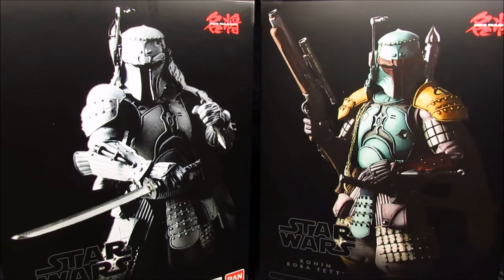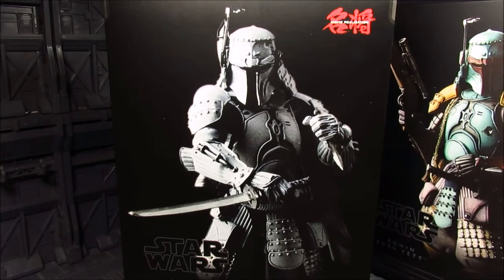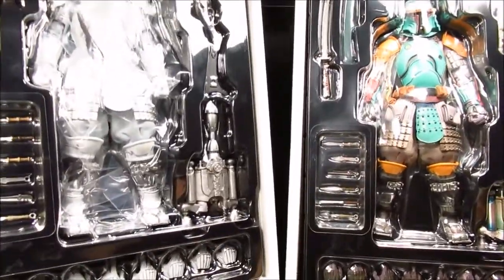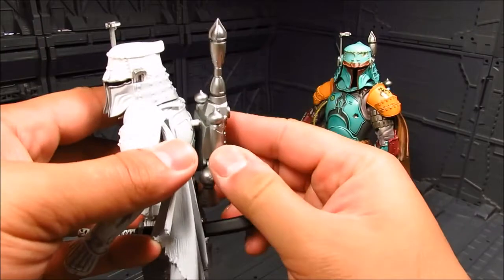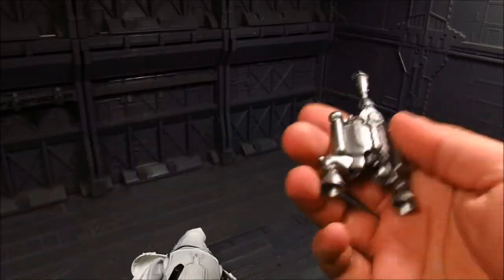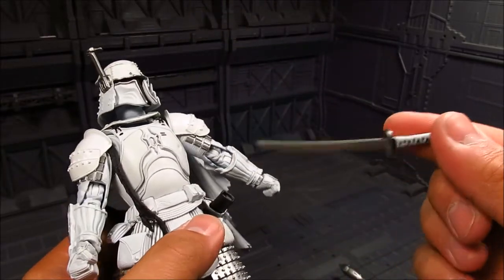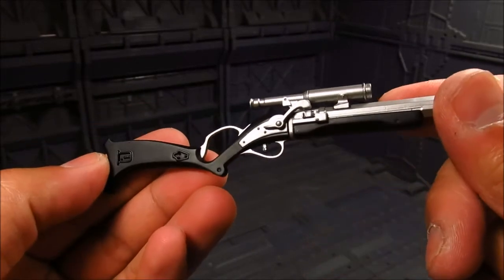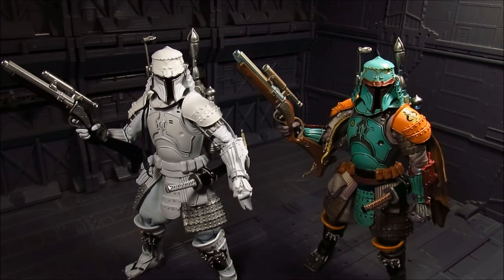Movie Realization: Boba Fett Prototype SDCC 2017 Exclusive Review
I got this through TatsuHobby's Storefront.  Not listed on their site but you can contact them if they still have some or other exclusives.
The Good: Same great mold as the normal release.
The Bad: Certain articulation is quite limited and for some reason my shoulder pads keeps popping off (though that might be just on mine.